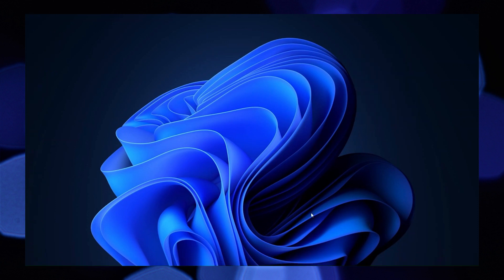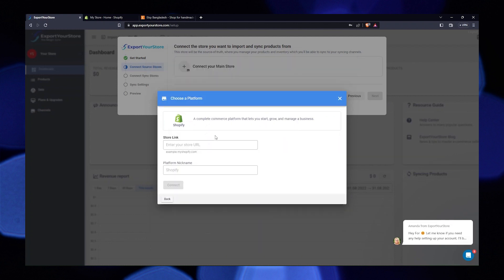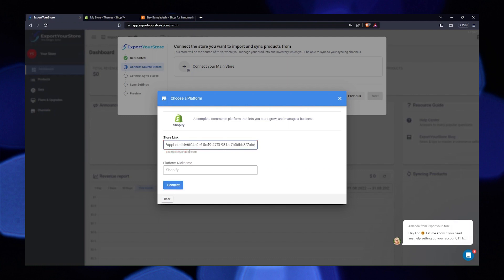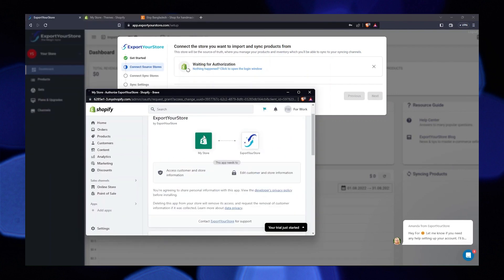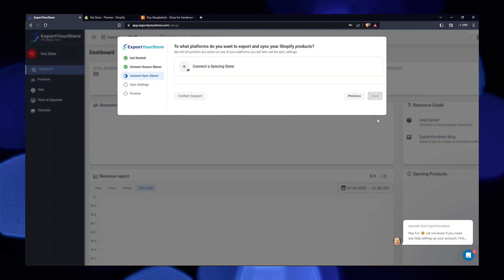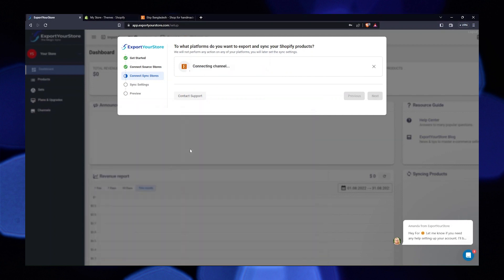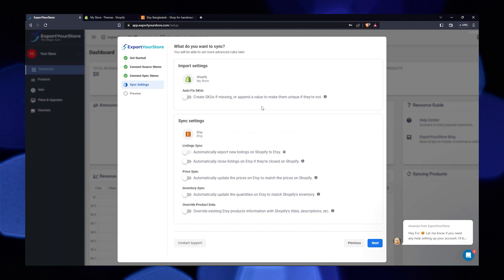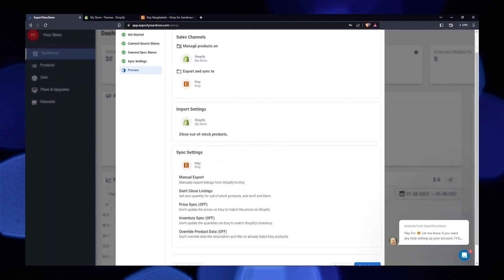How To Link Shopify To Etsy Made with Clipchamp (UPDATED 2023)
In this tutorial, you will learn How To Link Shopify To Etsy  Made with Clipchamp in easy steps by following this super helpful tutorial to get a solution to your problem!!